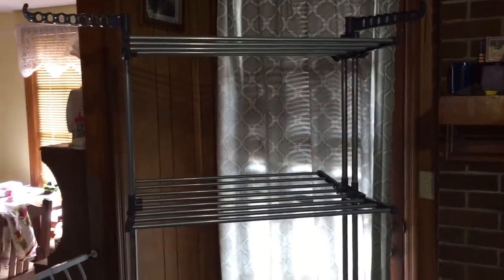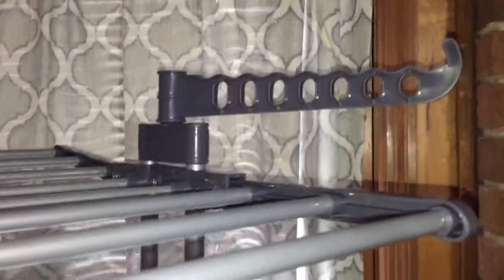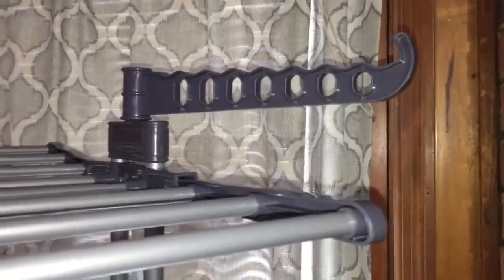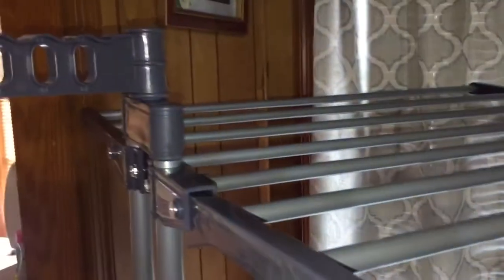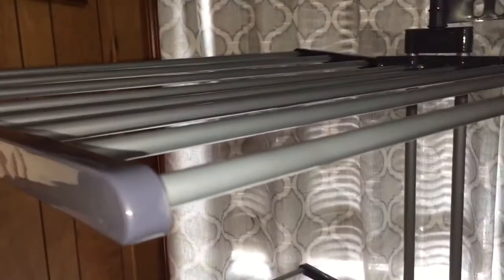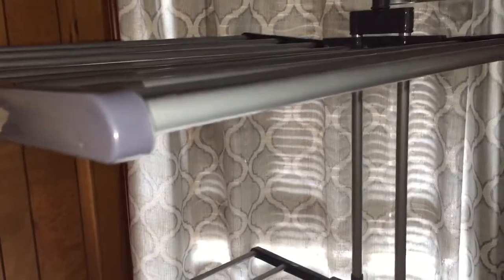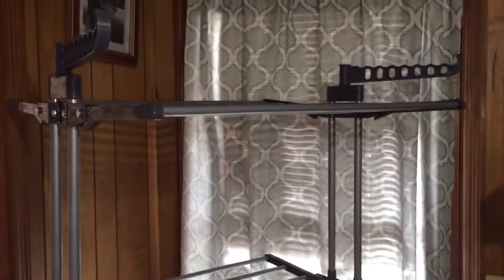ProAid Collapsible 3-Tier Clothes Drying Rack Review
ProAid Collapsible 3-Tier Clothes Drying Rack, Heavy Duty Rolling Garment Hanger Hanging Rods, Gray

This is exactly what I was looking for needing to use to help dry my laundry on. It's a large size rack but it does fold up so that it doesn't take up as much space and makes it easier to store. There are wheels on the bottom of it and it's very lightweight so you can move this just about anywhere easily with no problems you can also lift it up very easily to. I love the fact that this has multiple polls on it so that you can hang a lot of items on it. And you don't have to utilize all the racks at once you can choose to open one at a time or use all three if needed. There's also a place on the bottom of it that is perfect to put in a laundry basket so I store my laundry basket there it's really cool and useful. This definitely seems really well-made a nice quality materials it should hold up well over time and through prolonged use. It took me about 30 minutes or so to completely assemble it The assembly process was very simple and easy their instructions included to do it. Around I'm very happy with this product I have not had any problems or issues with it so far has been really great to have. It is exactly what I was expecting and is accurately described in the description and photos provided.